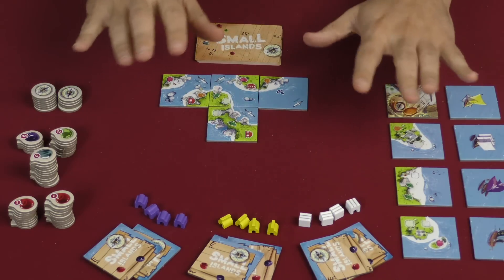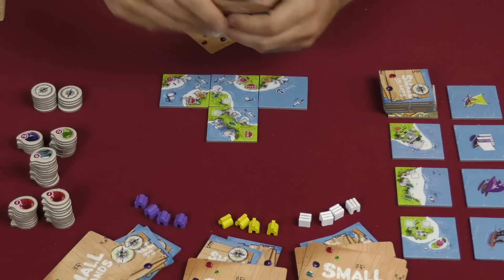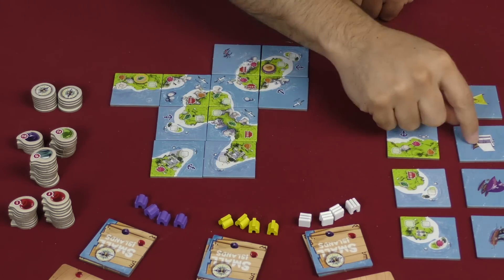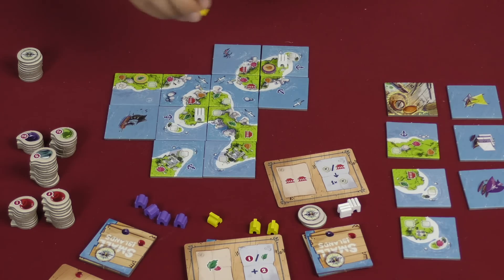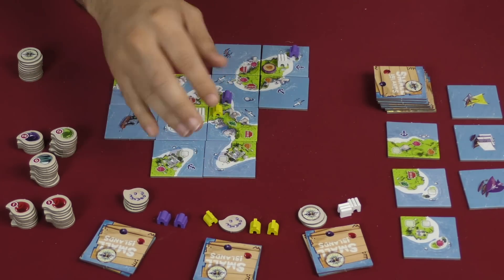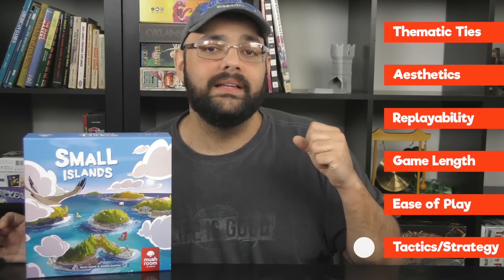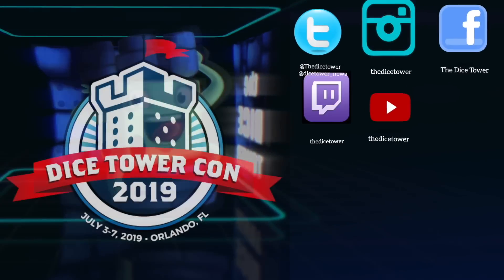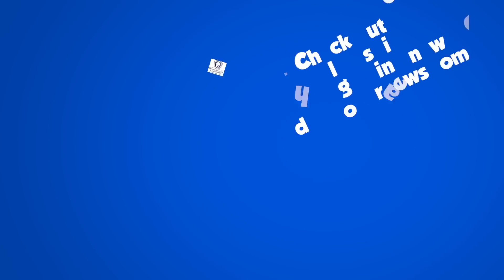Small Islands Review - with Zee Garcia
Lay down your tiles, explore the surrounding islands, and create the perfect opportunities, all while keeping an eye on your goal!

00:00 - Introduction
00:49 - Game overview
09:36 - Final thoughts